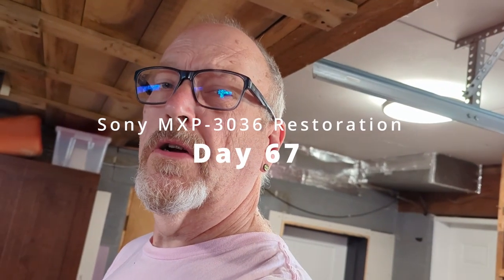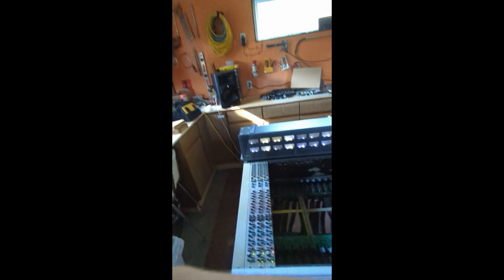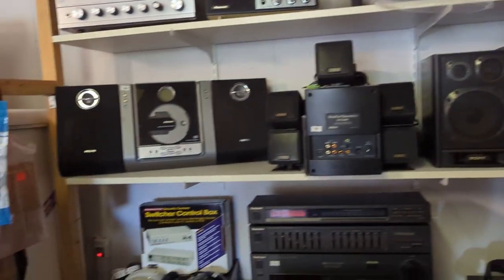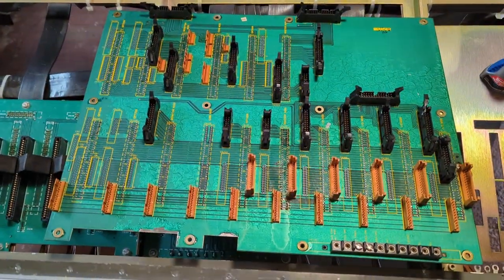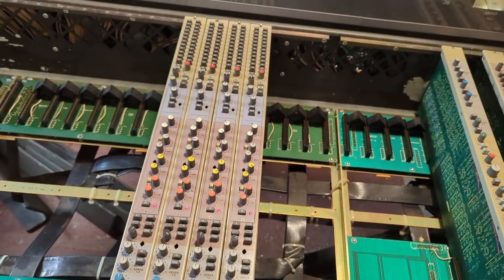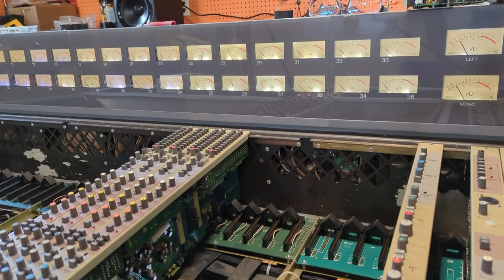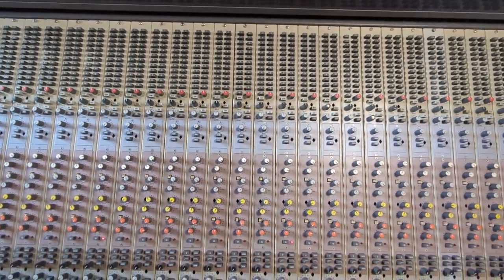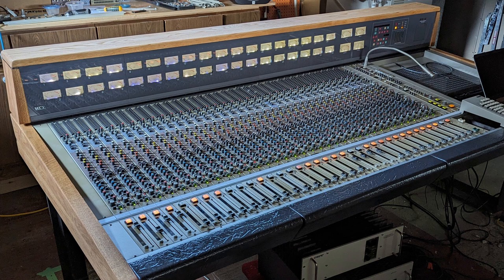Vintage Console Restoration - Part 4 "A Fire of Unknown Origin"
I've taken on a ridiculous project: to restore a vintage Sony/MCI MXP-3036 recording console.

I don't entirely know how to do this, but I'll figure it out as I go and hopefully come out with an amazing peice of vintage audio history to use in my studio.

In part 4, I sort out why there was smoke and work towards having a fully funcional console.